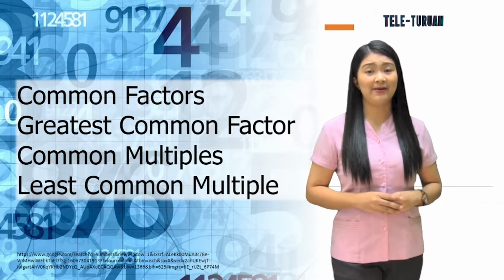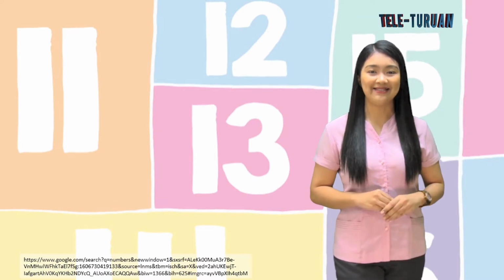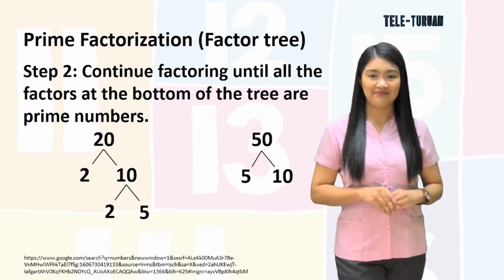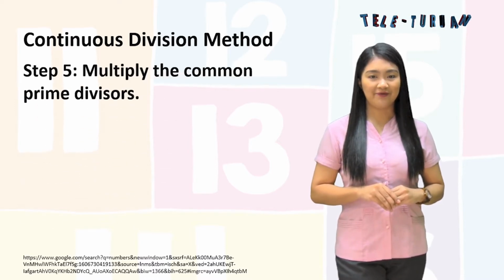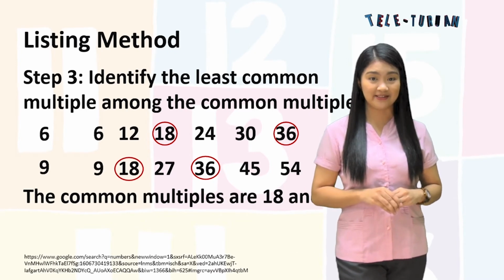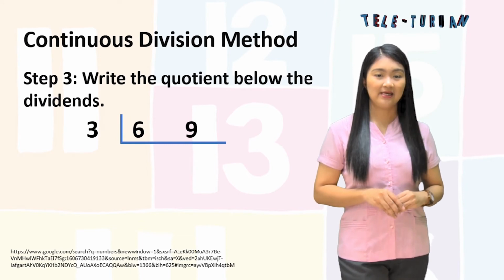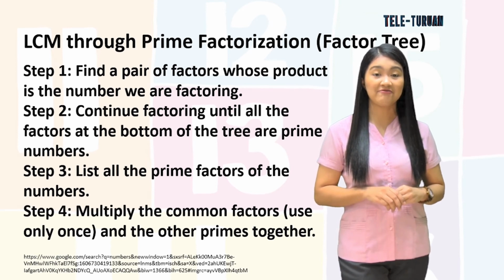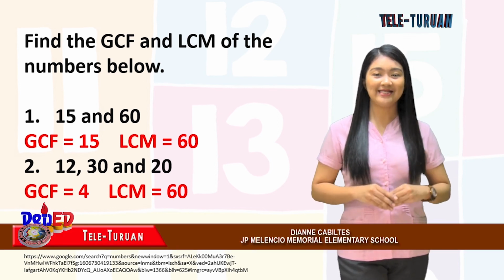Tele-Turuan April 7 Episode Featuring Math Video Lessons